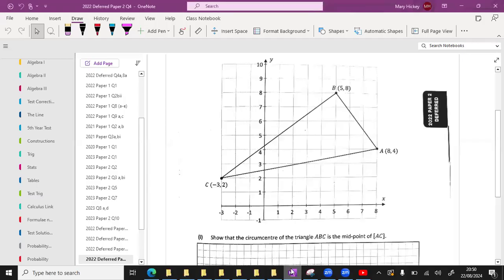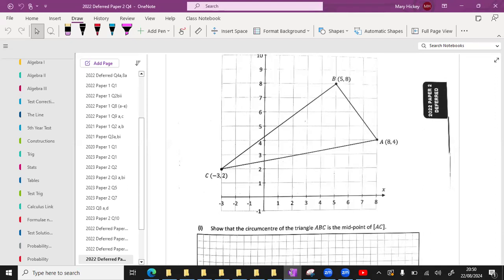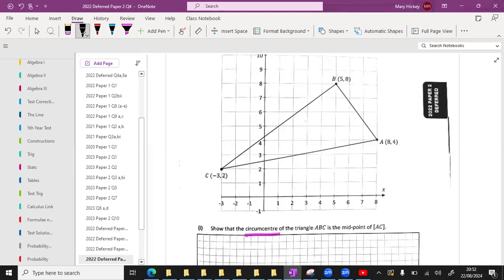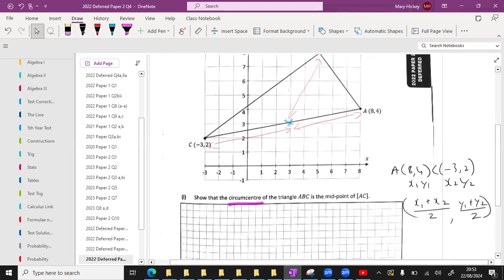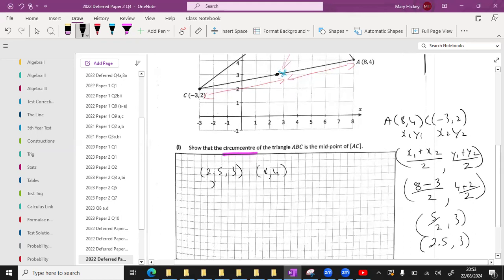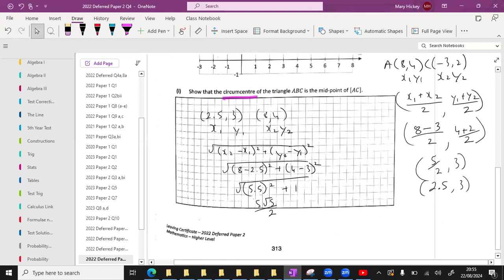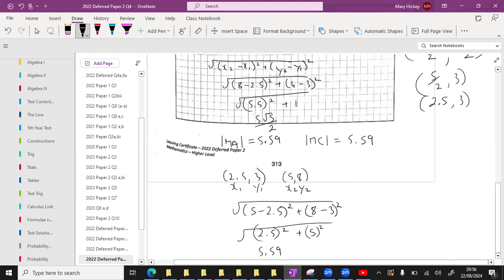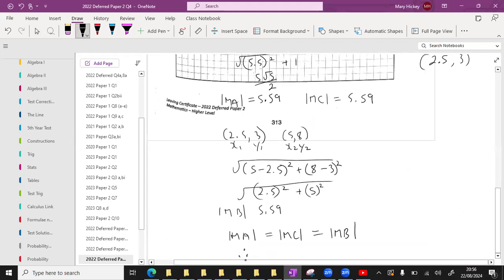2022 Deferred Paper 2 Q4 a